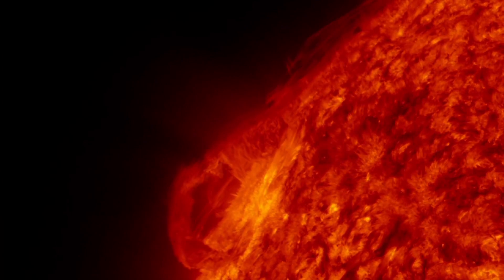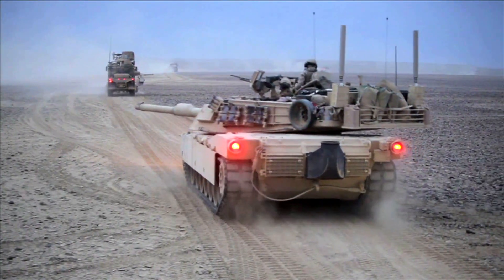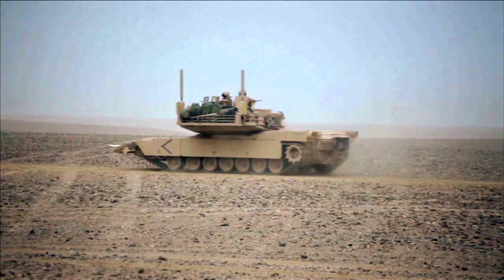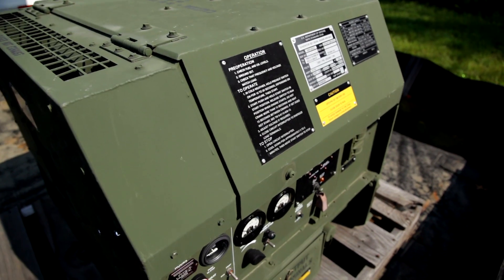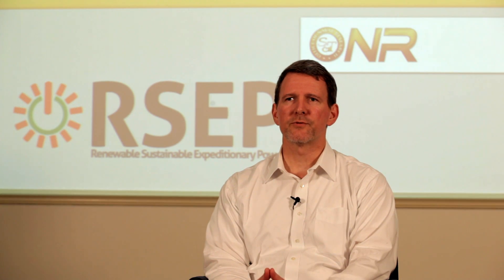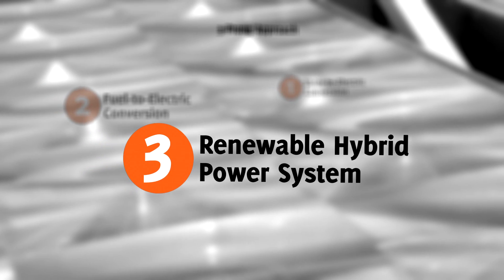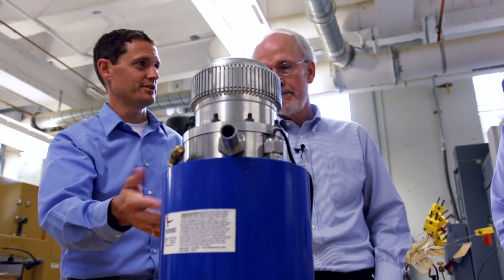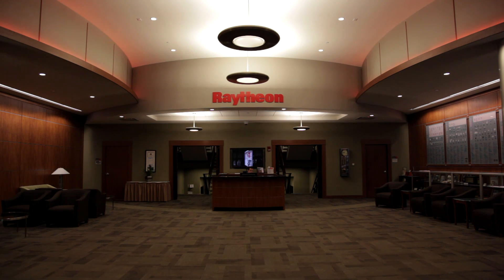Renewable Sustainable Expeditionary Power (RSEP)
A summary of Office of Naval Research (ONR) on-going development of solar/fuel hybridization technologies that dramatically reduce fuel required for tactical Marine Corps operations. This video highlights the efforts of three key performers.